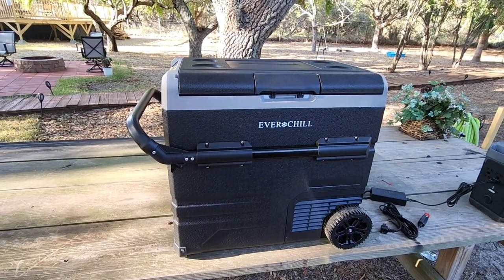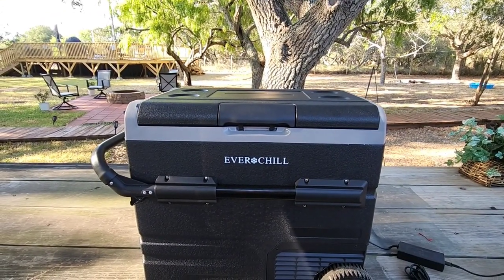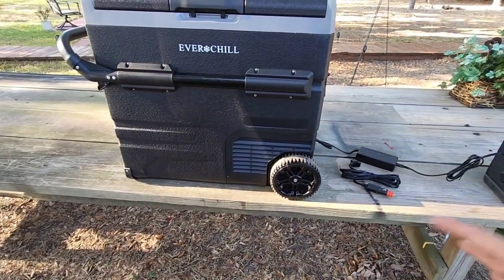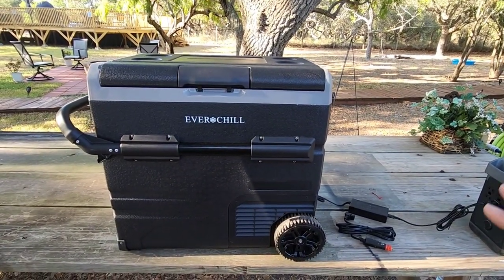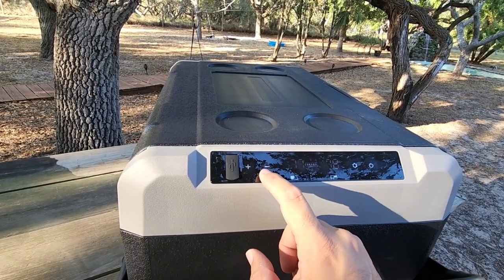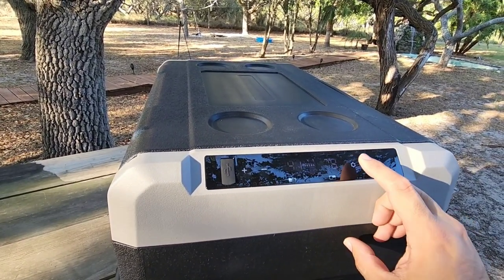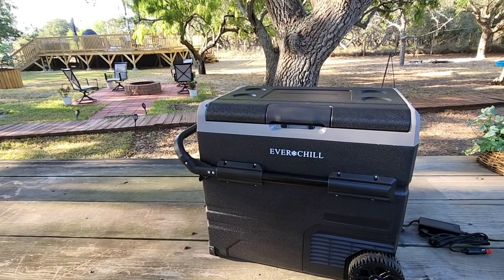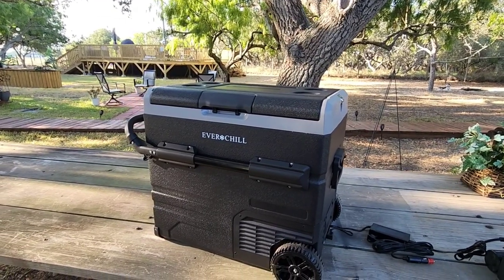Amazing Portable Fridge with Battery! Everchill Powered Cooler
Everchill Refrigerator/Freezer/Cooler with Wheels!